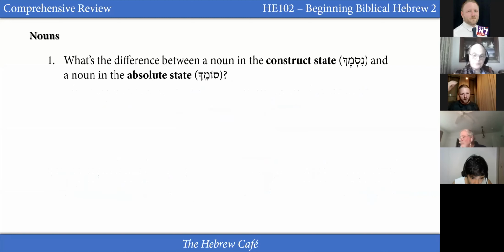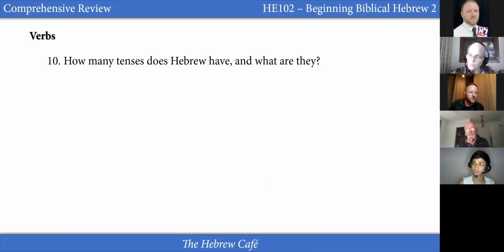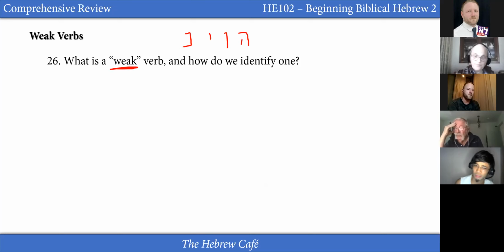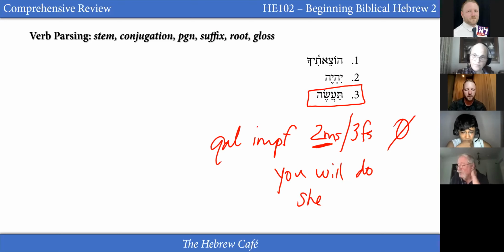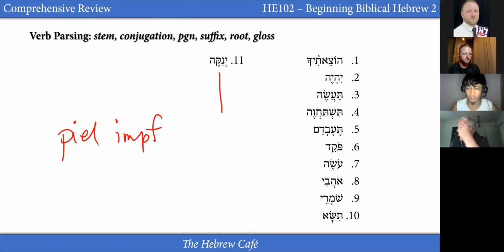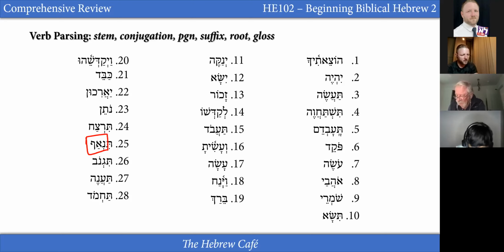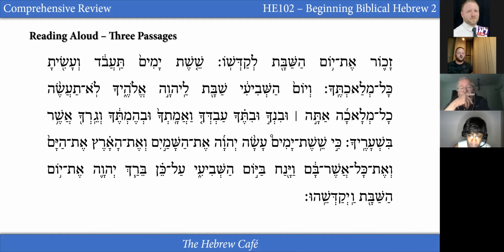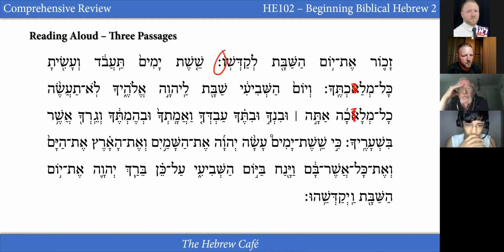Review for Final Exam (HE102 – Beginning Biblical Hebrew)